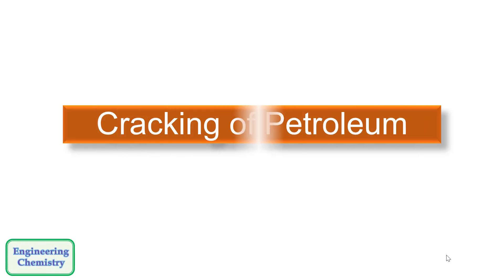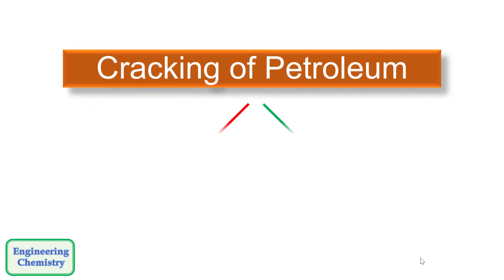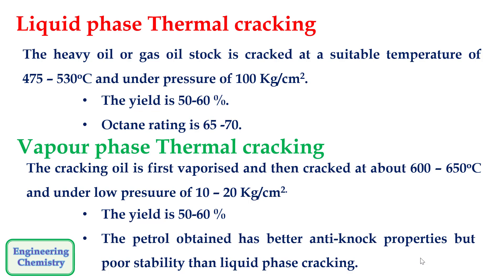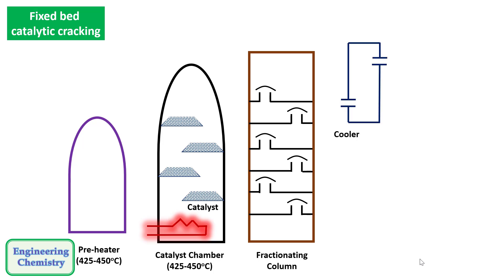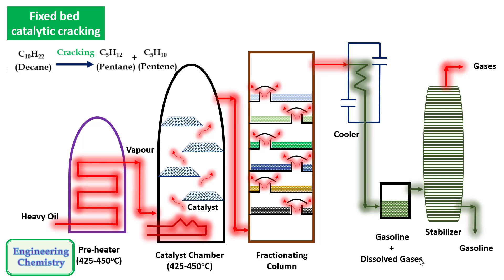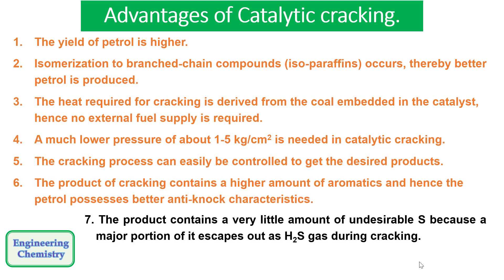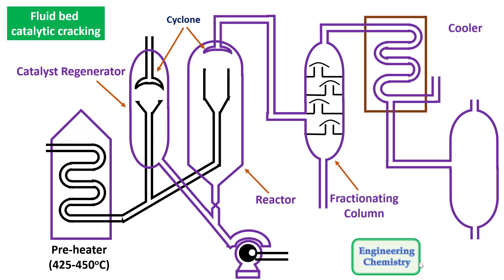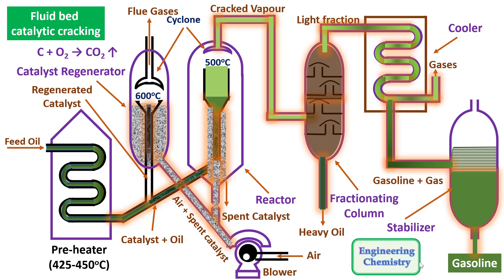Cracking of Petroleum (Catalytic Cracking)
This video explains Catalytic cracking. It includes Thermal Cracking, Fixed bed catalytic cracking, Fluid bed catalytic cracking.